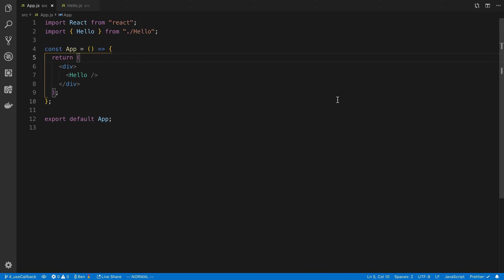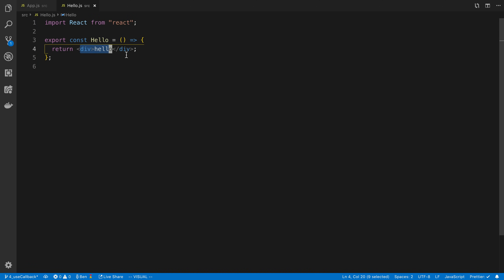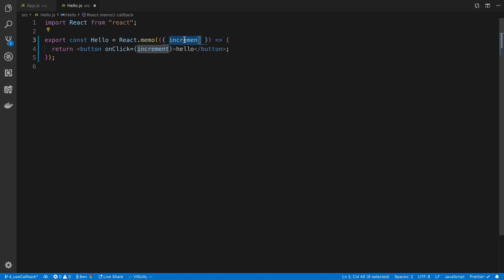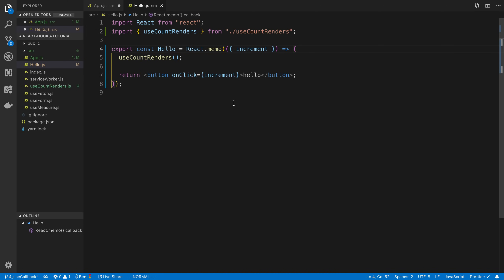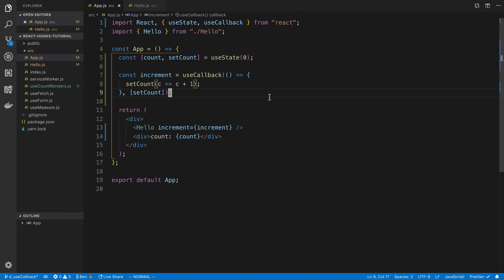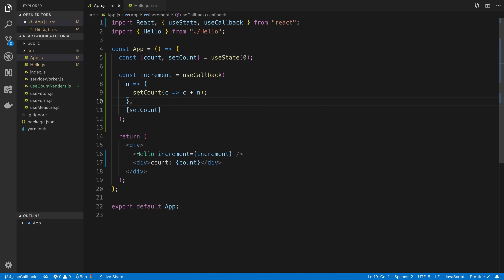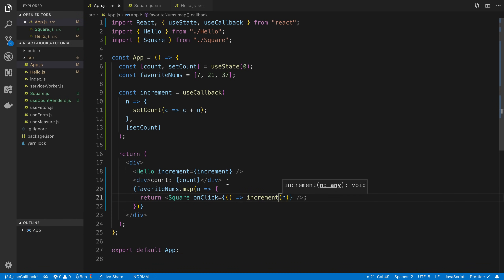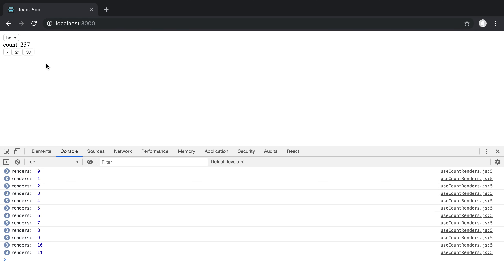React Hooks useCallback Tutorial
Learn how to use the useCallback hook in React.